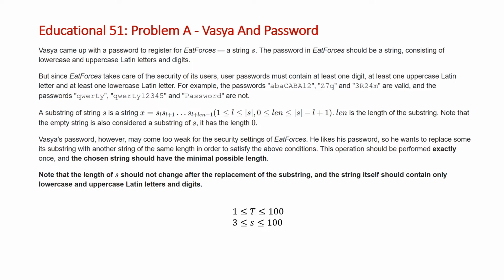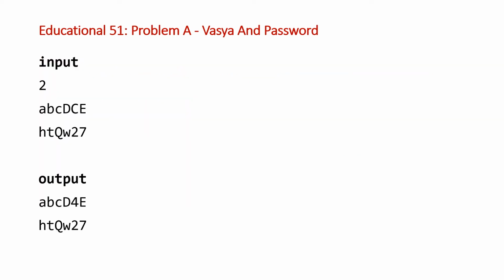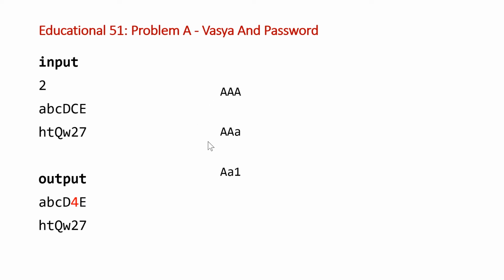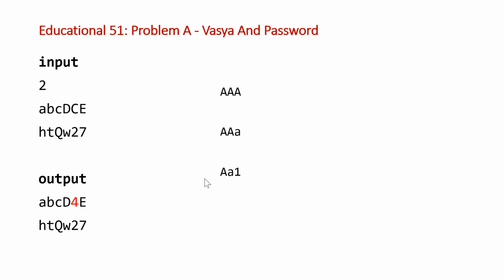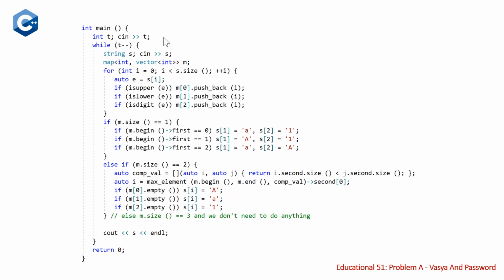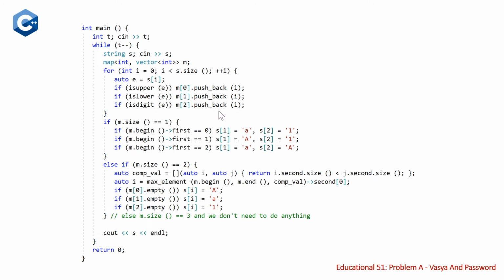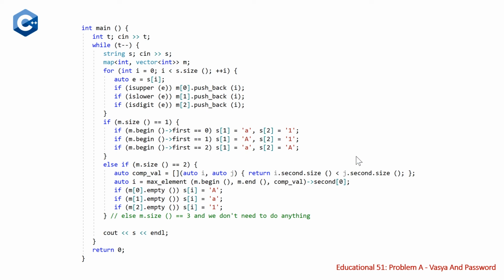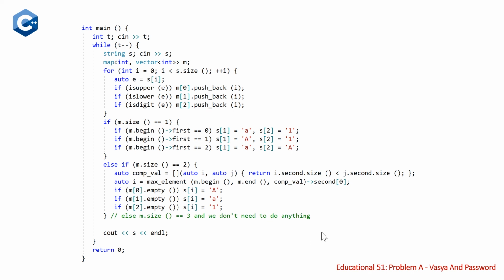Codeforces Educational 51 Problem A - Vasya And Password (1051A)